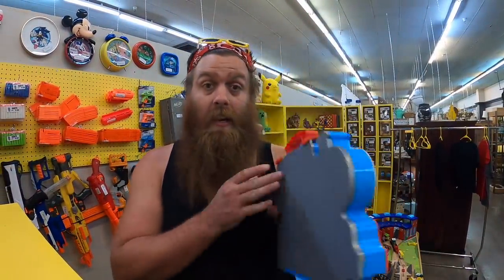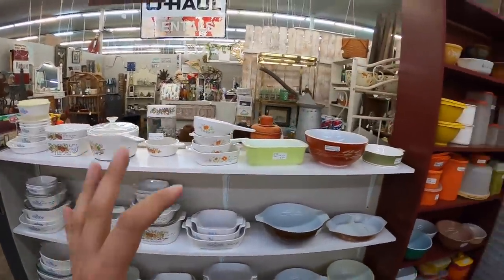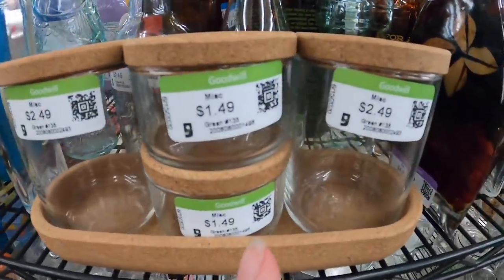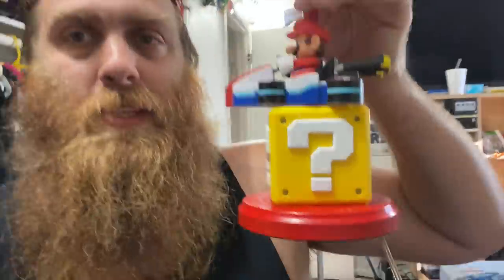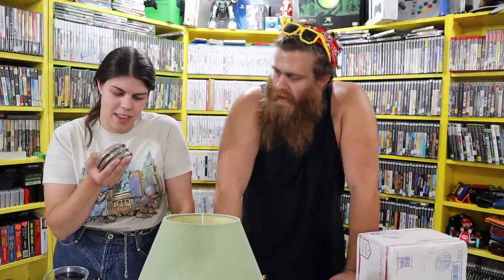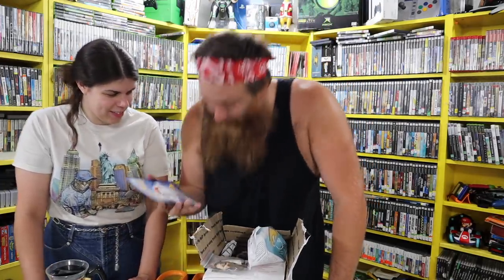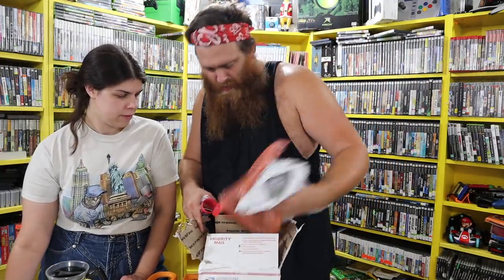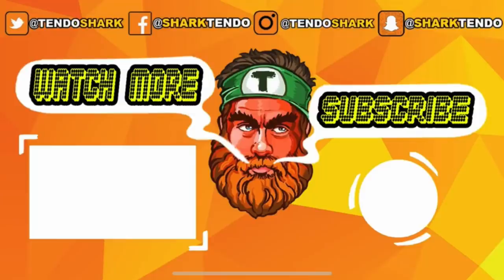POGGGGSSSS!!!!!! | Live Video Game Hunting | Live Thrifting | Dish Hunting